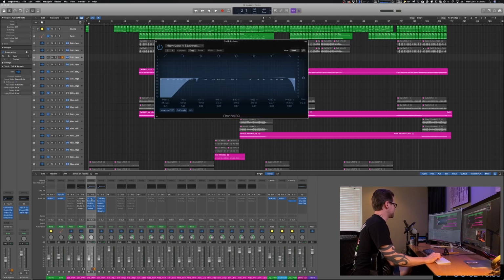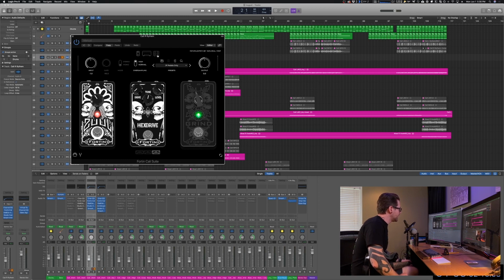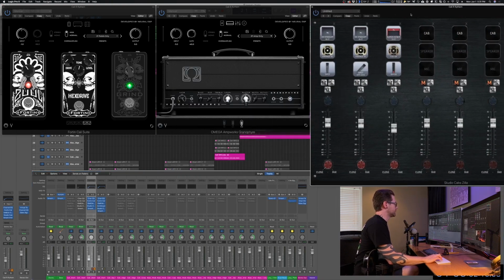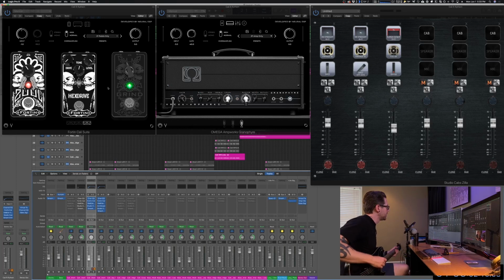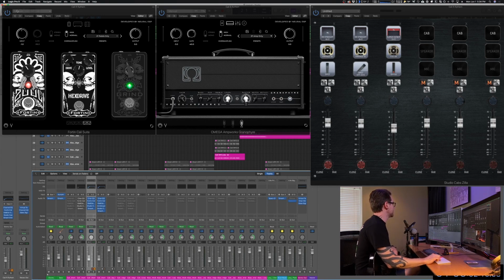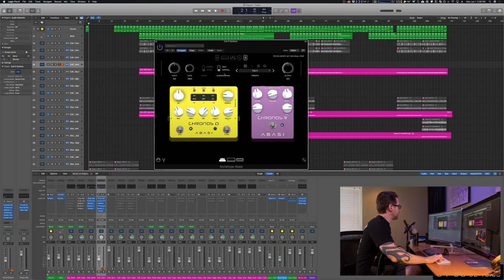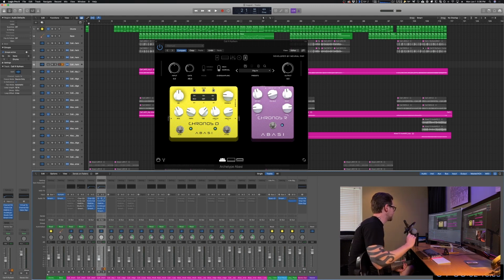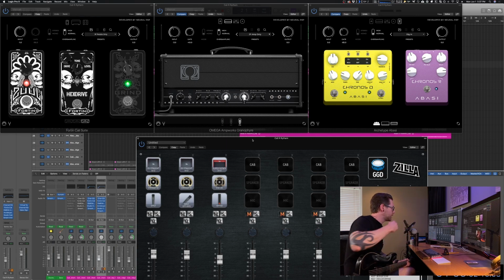Mix-N-Match Guitar Plugins for Amazing Custom Tones – NeuralDSP Fortin & Omega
Mix-N-Match Guitar Plugins for Amazing Custom Tones – NeuralDSP Fortin & Omega. In this video you'll learn how to mix-n-match multiple NeuralDSP guitar plugins to create mind blowing custom tones. For this video, I use the Fortin Cali Suite, Omega Ampworks Granophyre, and Archetype: Abasi.

Get my album, which features the tones heard in this video,